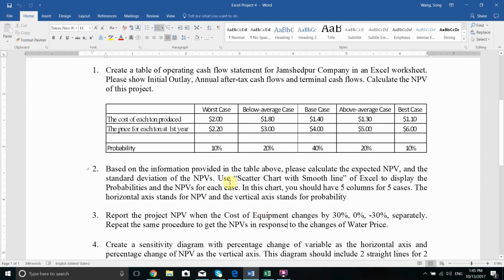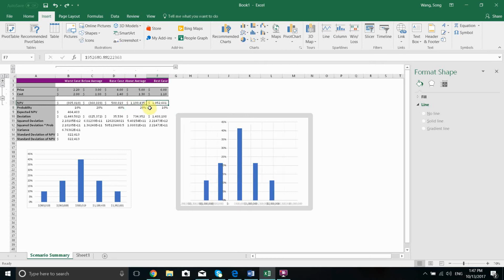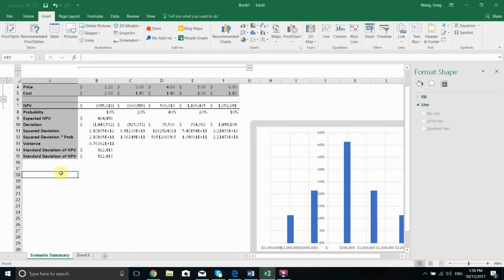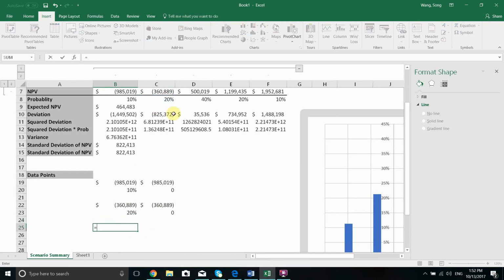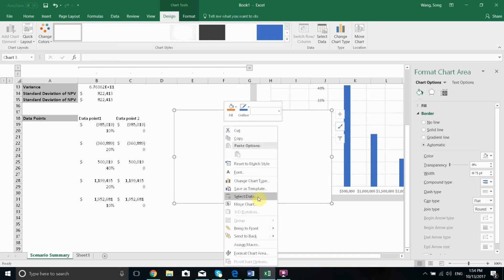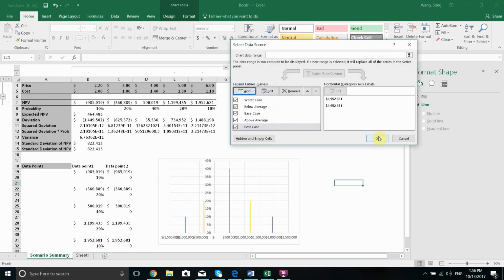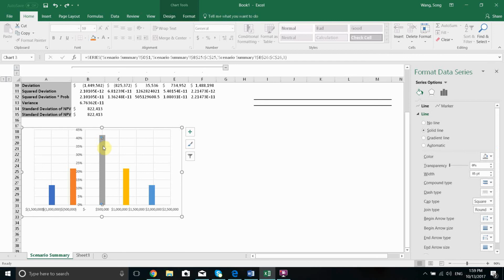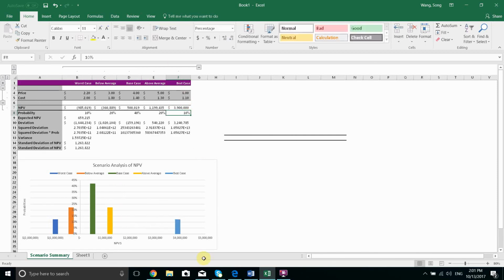Scatter Chart Prob vs NPV